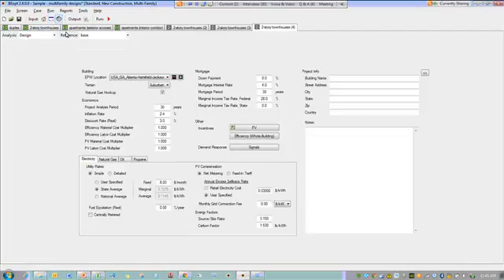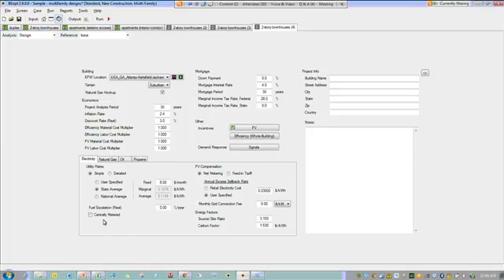5. Multifamily Site Screen & Output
A webinar for the Beta version of BEopt 2.4 was held on July 13, 2015. The webinar describes new capabilities available in this release with a strong focus on residential multifamily buildings.